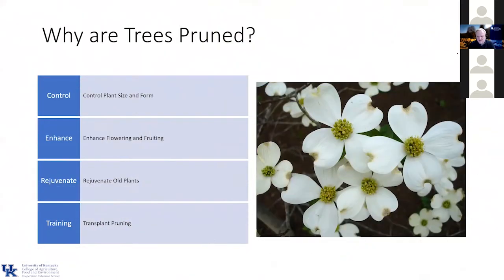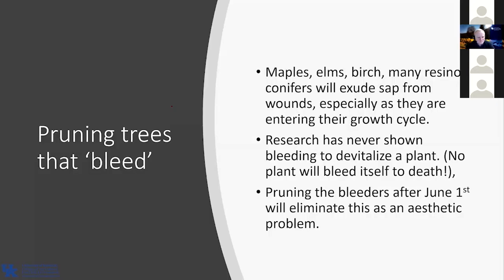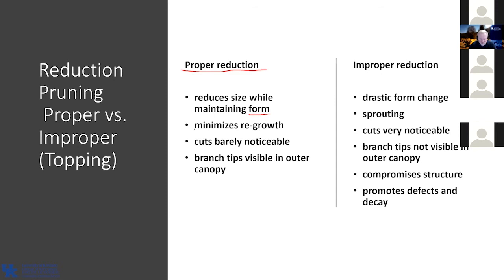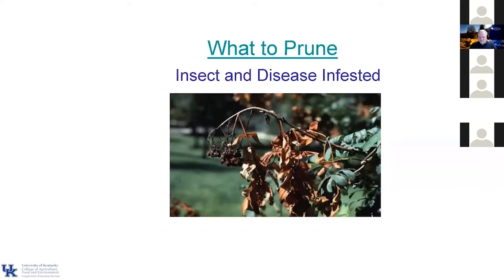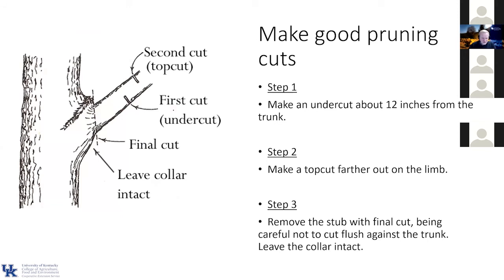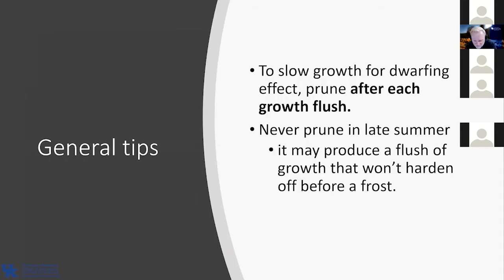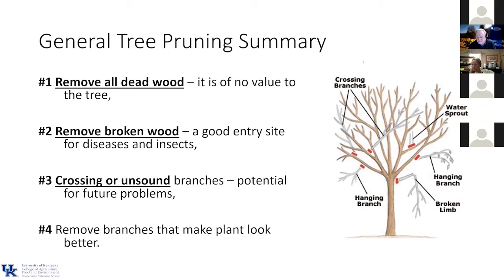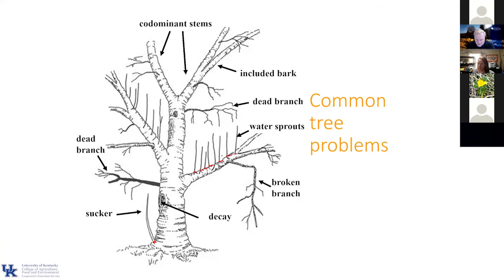Pruning Landscape Trees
Woodford, Franklin, Harrison and Bourbon County Cooperative Extension Services present: 2021 Horticulture Webinar Series.